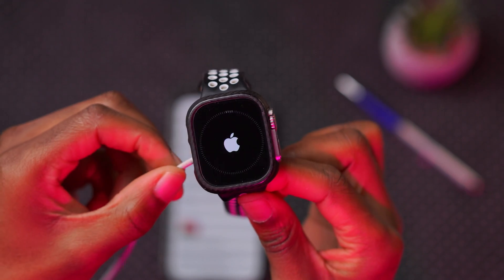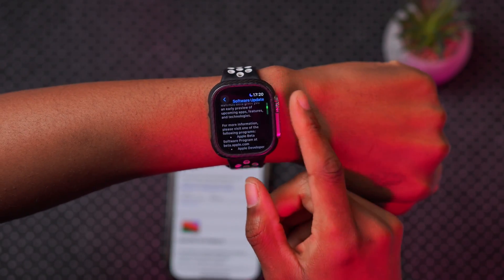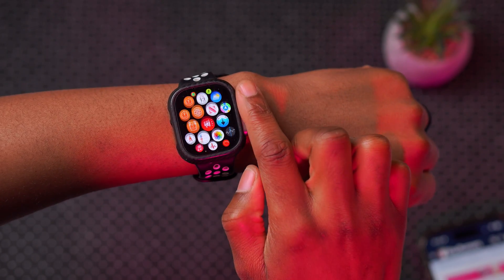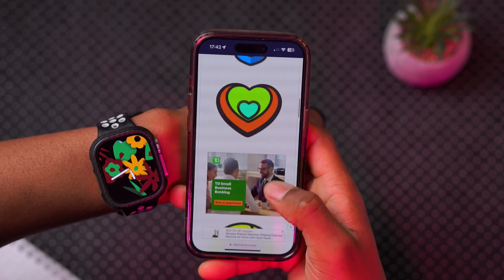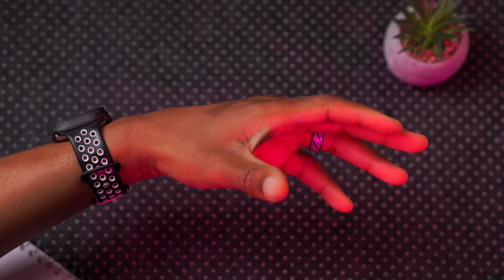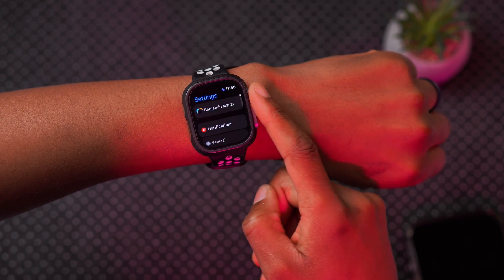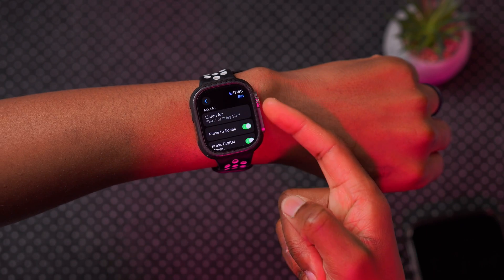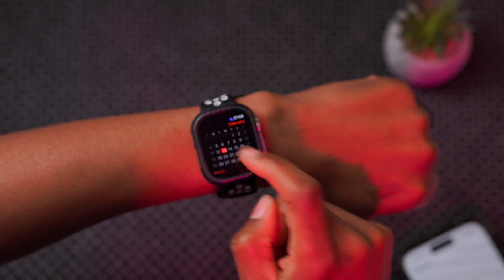watchOS 10.4 Beta 3 is OUT! - Here’s What's New! - It's Still Here!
In this video, we look at the new features and changes that I hear with the new update for the Apple Watch, which is watchOS 10.4 beta 3.

ⓘ Chapters ⓘ
00:00 - intro to watchOS 10.4
00:12 - update size
00:42 - other updates released
01:11 - Hopefully this changes
02:00 - New Software changes
02:16 - This is still here
03:00 - Cardio fitness challenges
04:00 - gestures
04:55 - Shazam
05:17 - new HomePod
05:50 - other changes
06:50 - Release notes
07:40 - watchOS 10.4 release date
08:15 - should you update